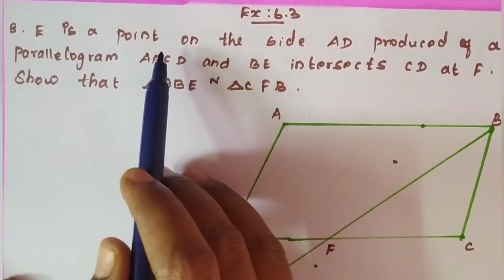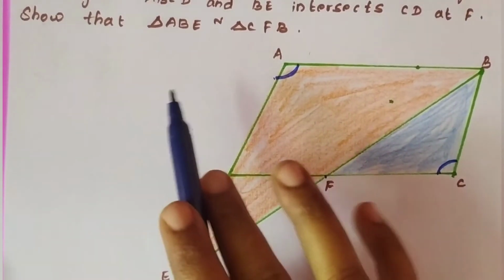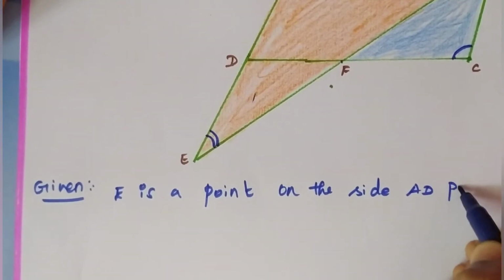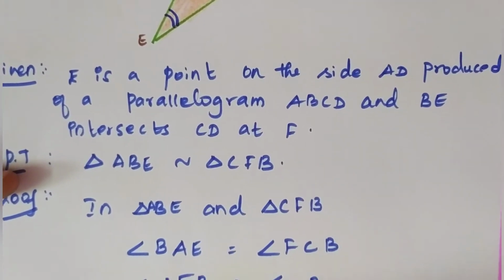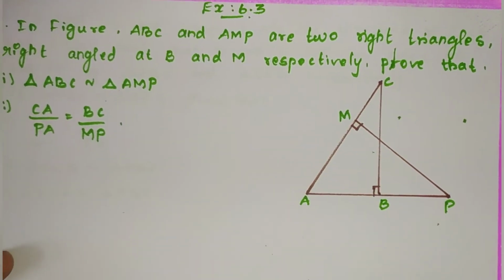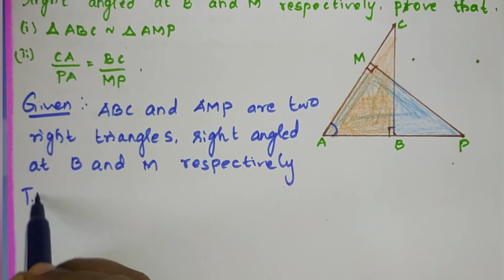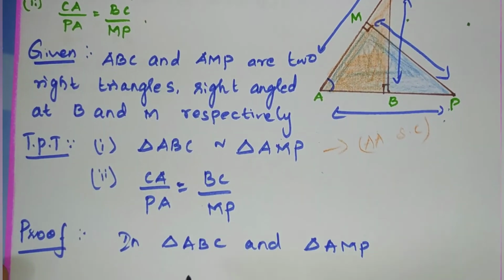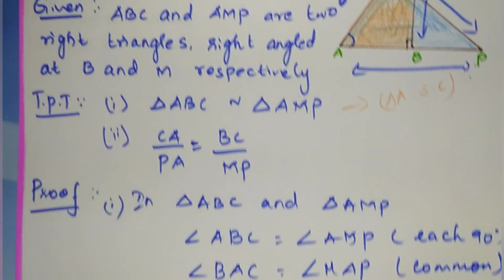Chapter-6 | Triangles | Ex:6.3 (Q.No-8&9)| Class-Xstd CBSE || NCERT SOLUTIONS